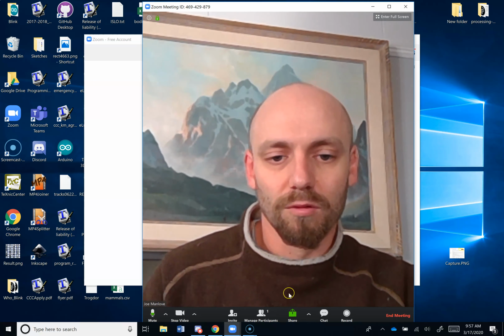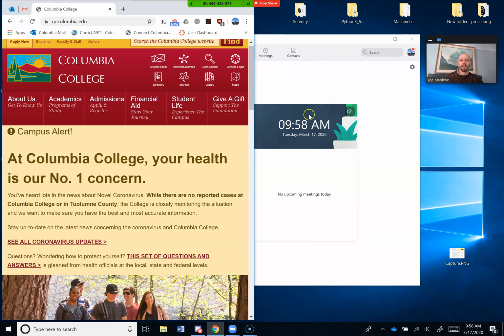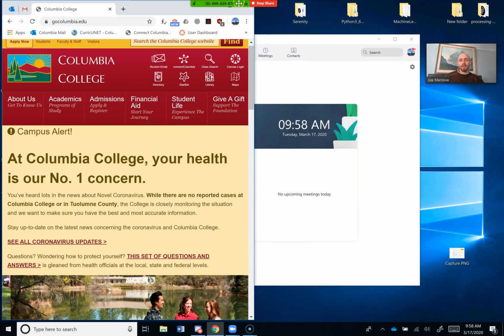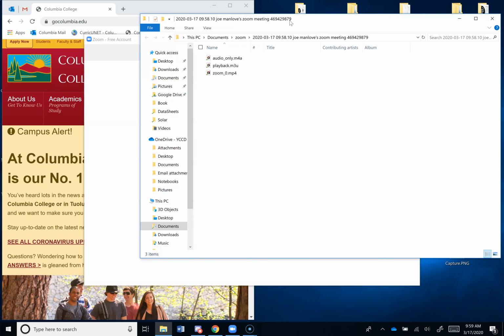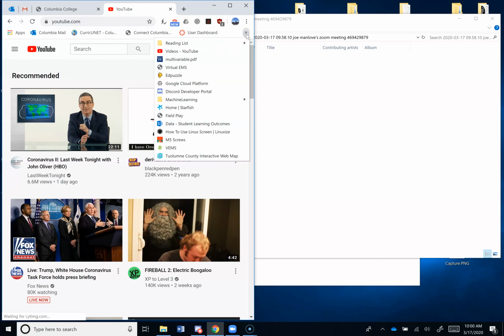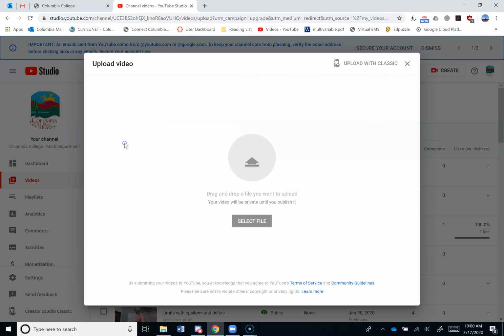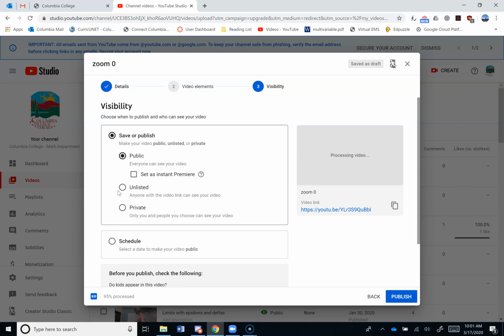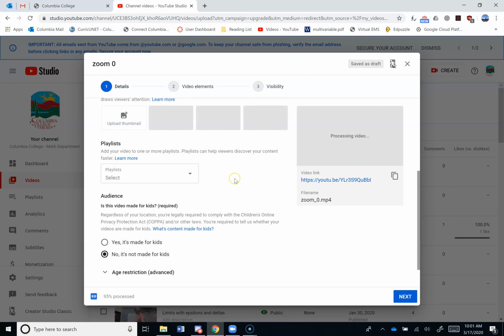Zoom Recording Tutorial and YouTube Uploading